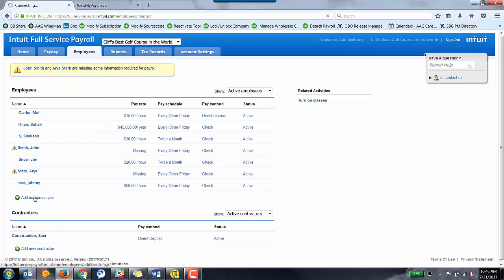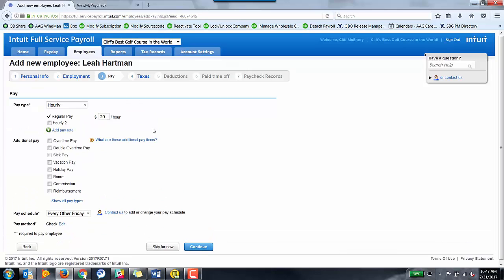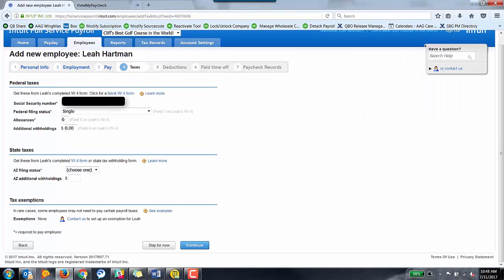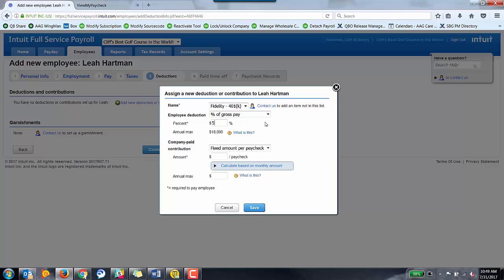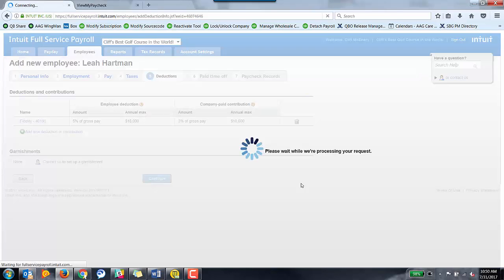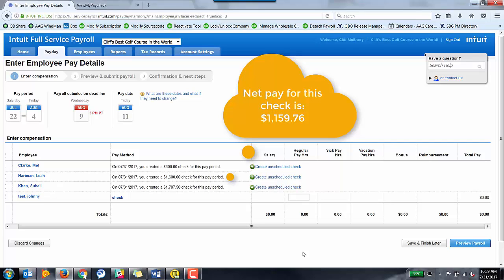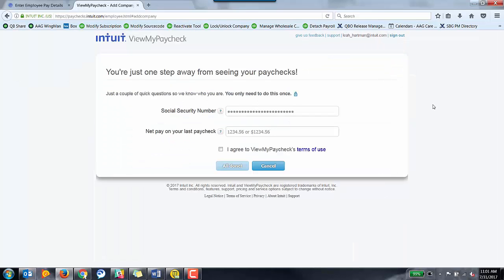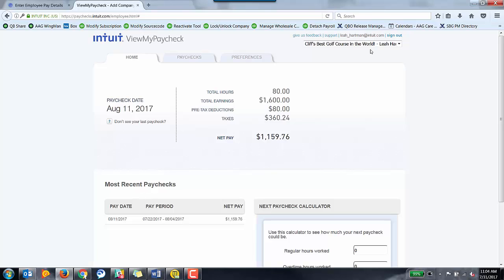Intuit Full Service Payroll new employee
Adding a new employee and View My Paycheck to your Intuit Full Service Payroll